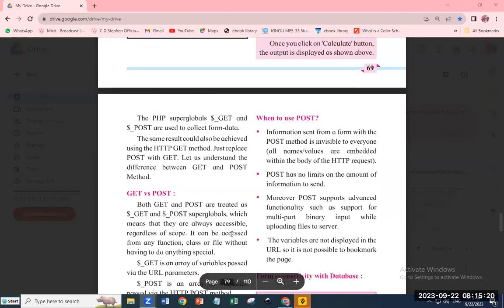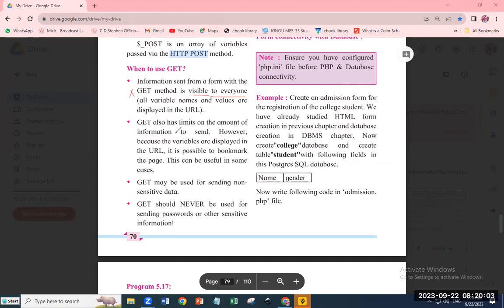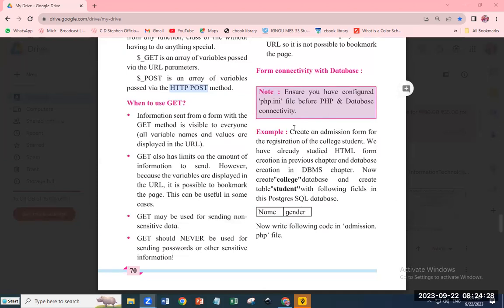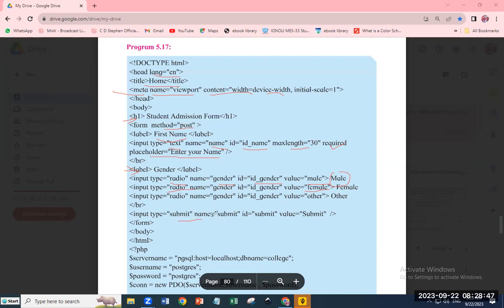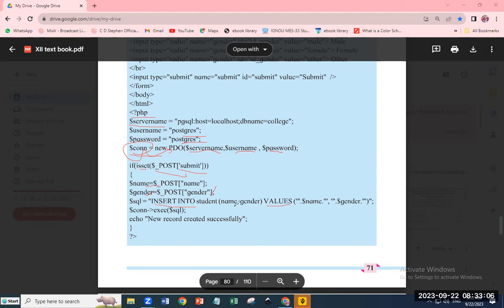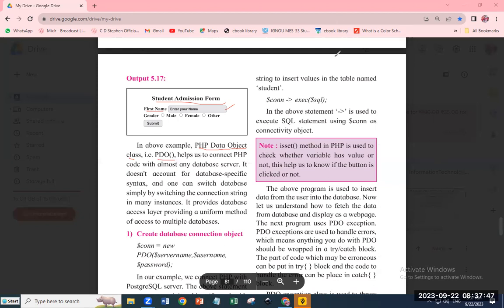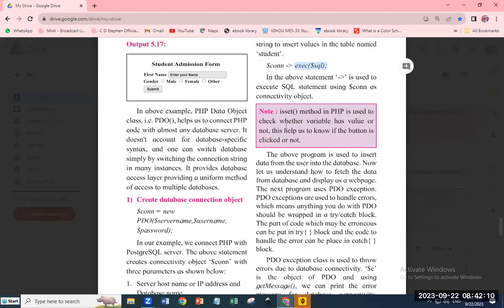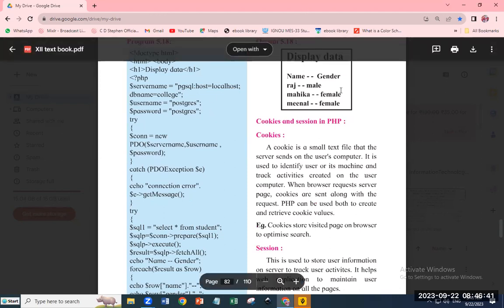XII IT LNO 5 PHP (Lecture 5)